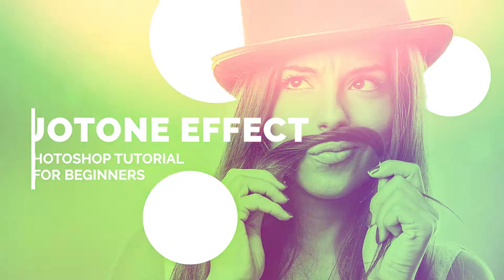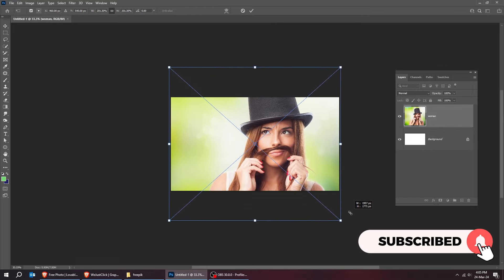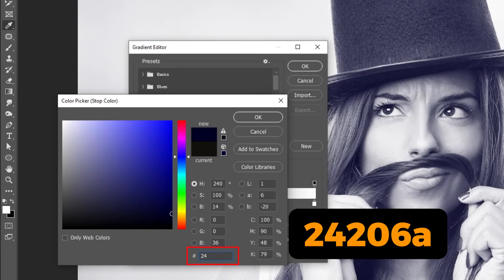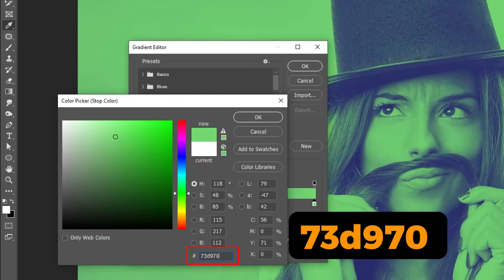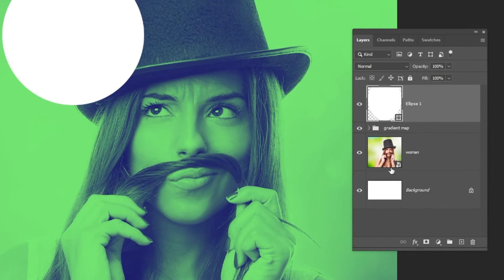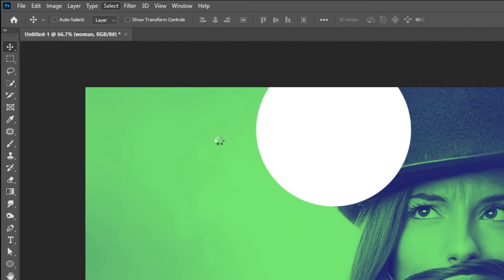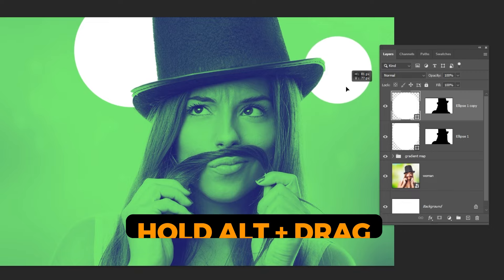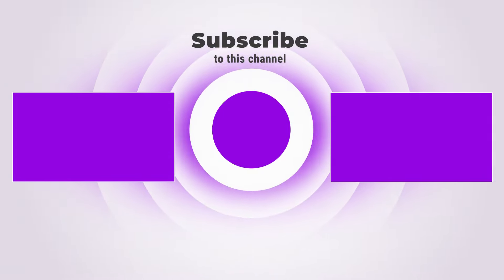Duotone Photo Effect in Photoshop + FREE Photoshop Action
In this tutorial, I will show you an easy way to create this duotone effect in adobe photoshop.